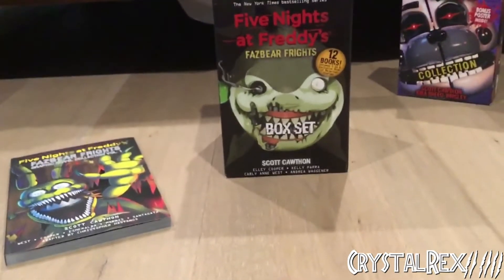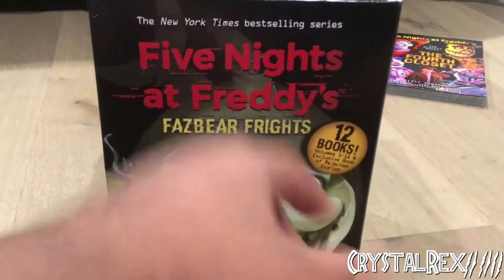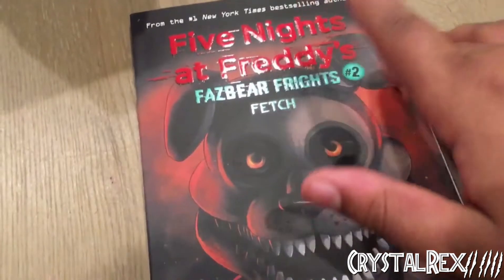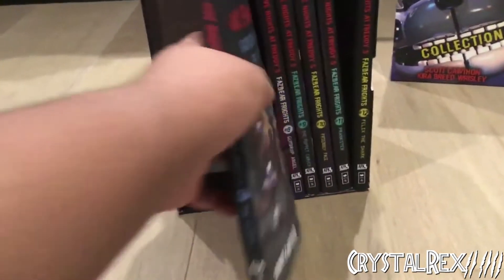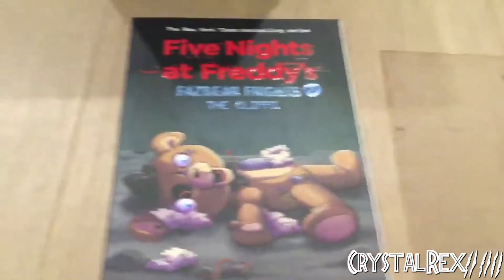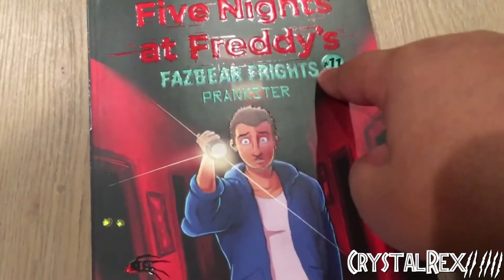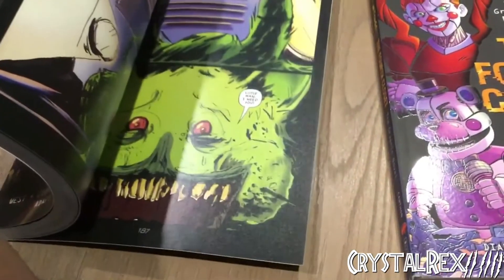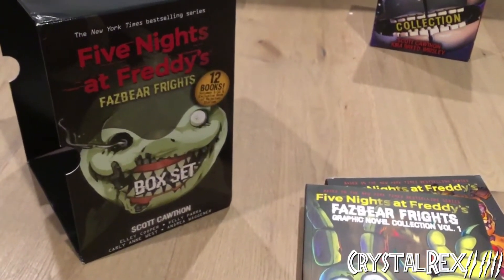Fazbear Frights 12 Book Box Set + Fazbear Frights Graphic Novel Vol. 1 Review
Chapters
0:00 - Intro
0:53 - Box Set
3:42 - Into the Pit
5:32 - FETCH
6:42 - 1:35 AM
8:15 - Step Closer
9:37 - Bunny Call
10:48 - Black Bird
12:07 - The Cliffs
13:12 - Gumdrop Angel
14:23 - The Puppet Carver
15:20 - Friendly Face
16:50 - Prankster
18:01 - Felix The Shark
19:27 - Fazbear Frights Graphic Novel Collection Vol. 1